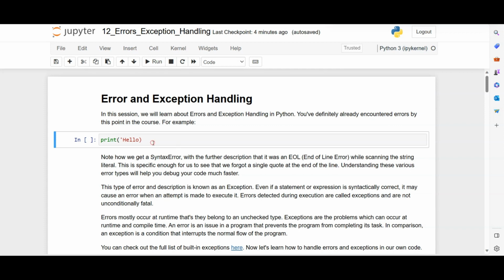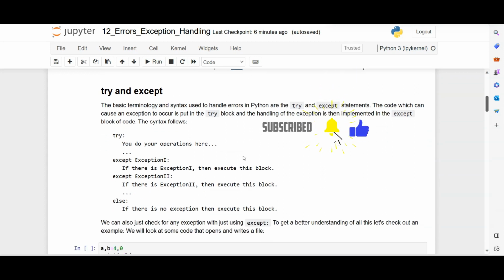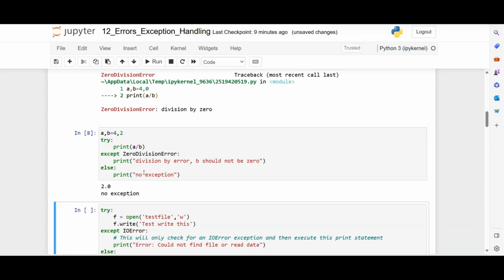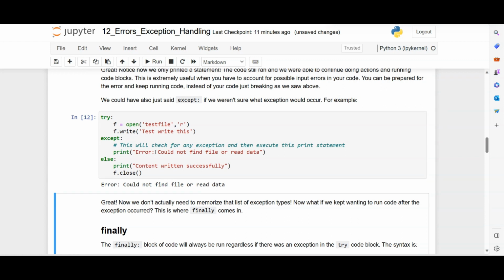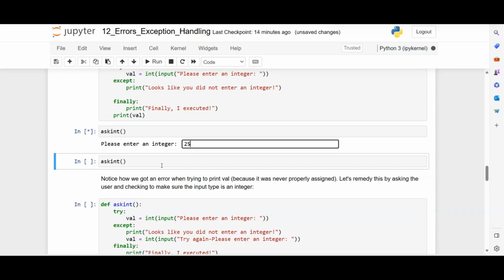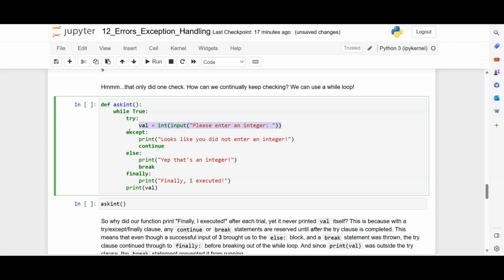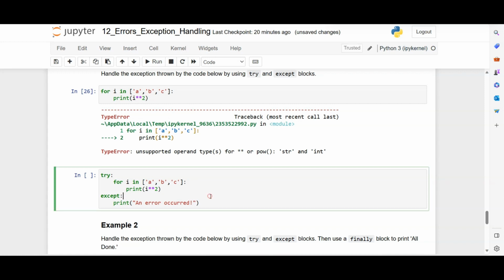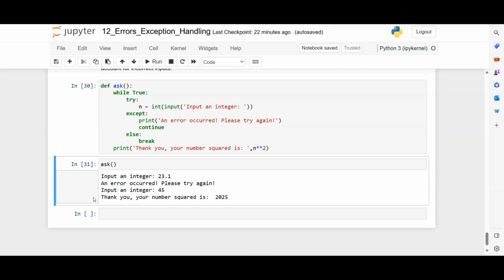Exception Handling in Python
Welcome to our Python Exception Handling Tutorial! In this comprehensive video, you'll learn everything you need to know about handling exceptions in Python, making your code more robust and error-resistant. Whether you're a beginner or an experienced Python developer, this tutorial will provide you with valuable insights into the world of error handling.